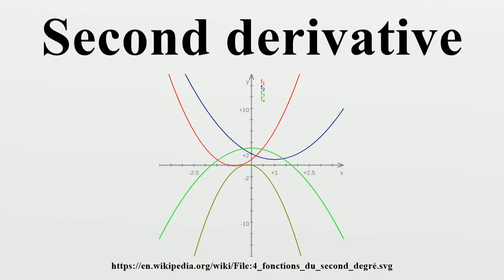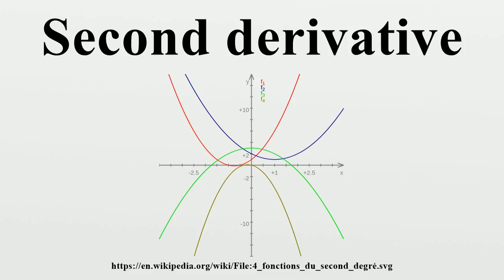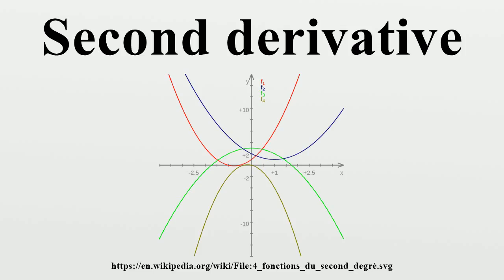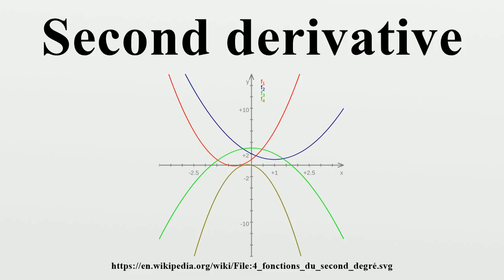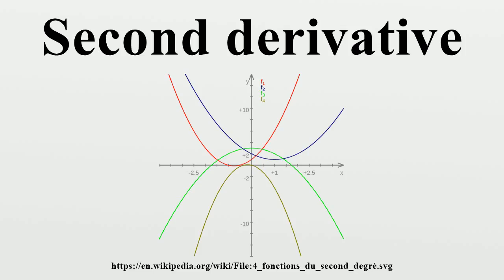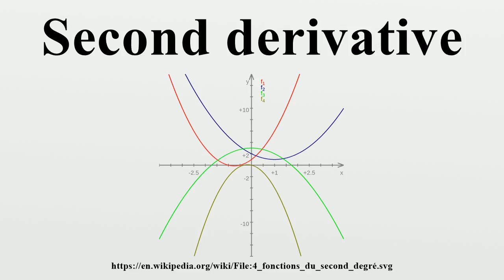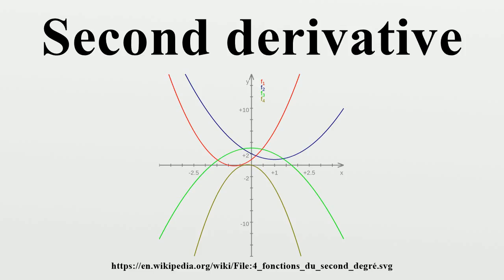Second derivative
In calculus, the second derivative, or the second order derivative, of a function f is the derivative of the derivative of f.Roughly speaking, the second derivative measures how the rate of change of a quantity is itself changing; for example, the second derivative of the position of a vehicle with respect to time is the instantaneous acceleration of the vehicle, or the rate at which the velocity of the vehicle is changing with respect to time.

Image-Copyright-Info
Author-Info:   Crochet.david (talk)

Image-Copyright-Info